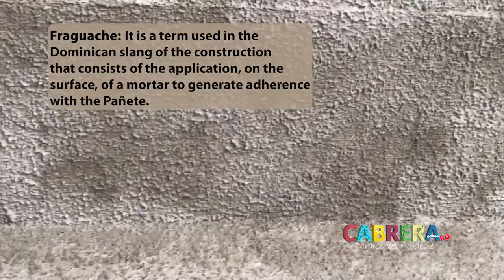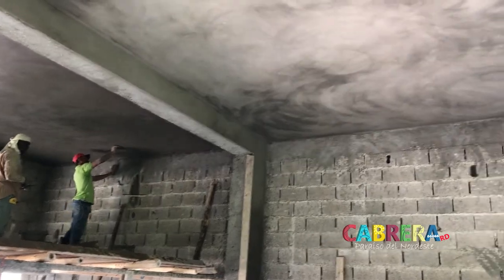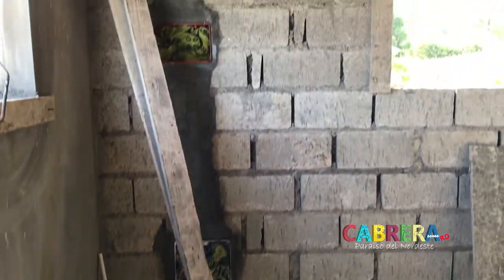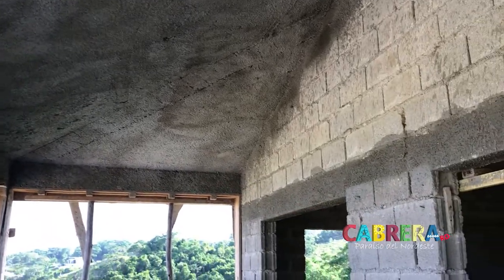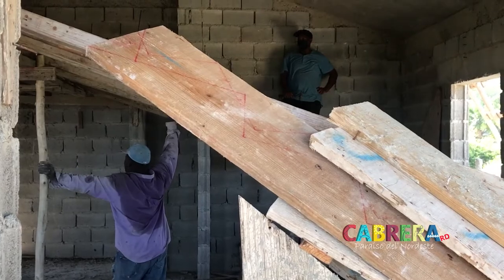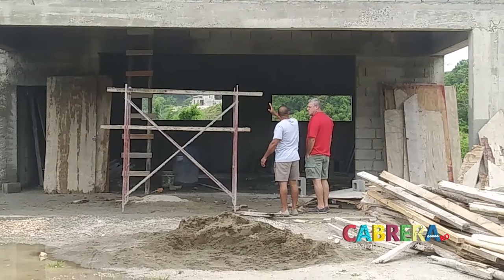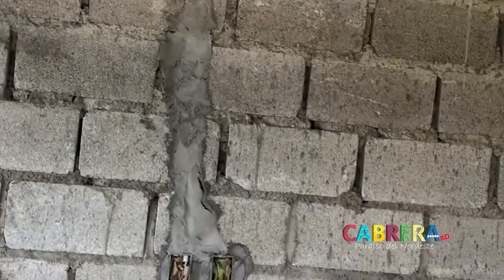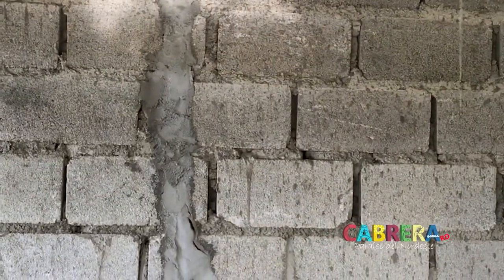Step by Step Construction in the DR - Covering the Ceilings with Fraguache & Pañete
Building Company (Empresa de Construcción):  C & J Construcción Caribe

After so long it’s great to be back again. A lot of time has been spent moving into the new house. Regardless if it’s planting a few fruit trees or a dozen or so banana plants, even getting the chickens to settled in it all takes time. To the greater extent that time has now passed. In this next video we continue where we last left off. We continue with the grey work. The team sets up a different type of scaffolding and begins the tedious work of what you might refer to as stucco however here many refer to it as fraguache and that’s primary coat. It’s a rough finish that’s designed to provide a strong bond for the smooth cement called pañete or finishing coat stucco to adhere to. Next up we tile the roof and begin with choosing the finishing materials. Until next time, Barry in DR.

Song:   You feel it